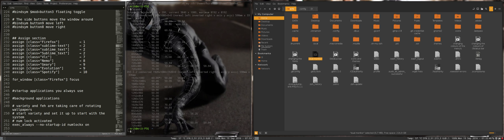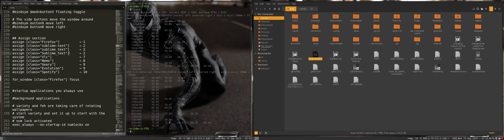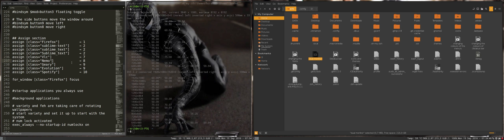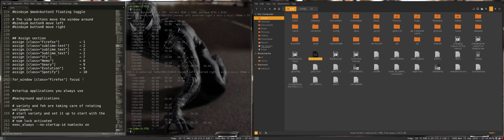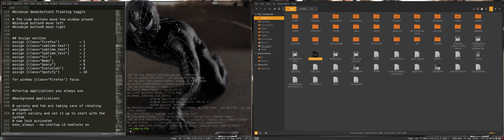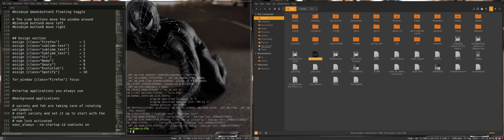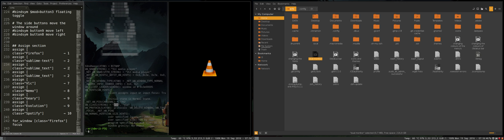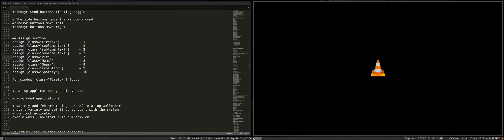12 how to install i3 on linux mint 18 cinnamon - assign section of the config file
This movie : assigning applications to a specific workspace